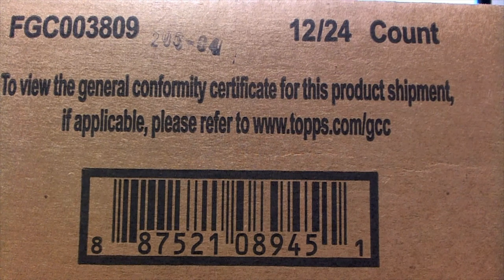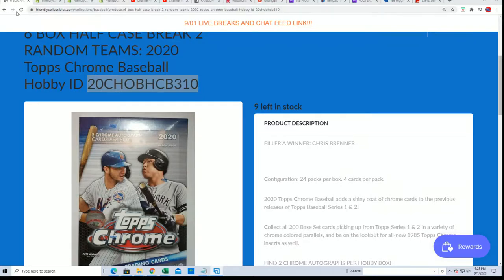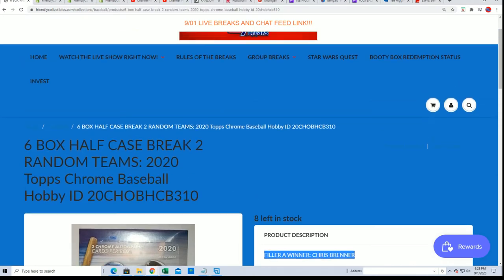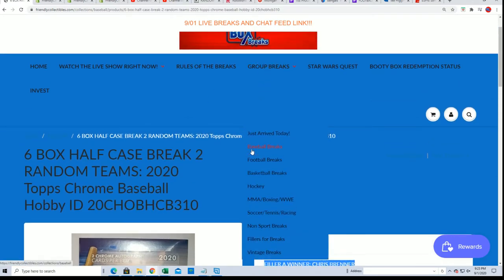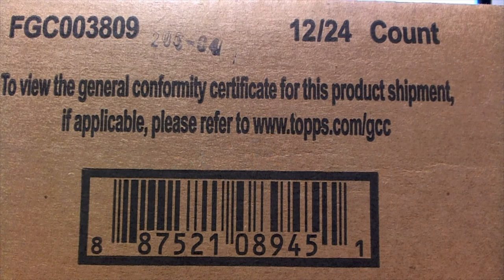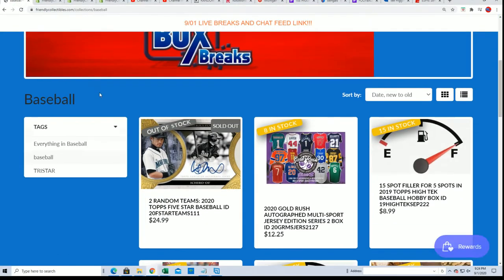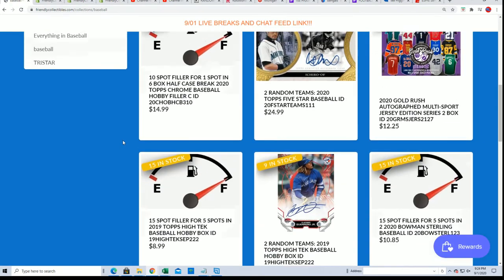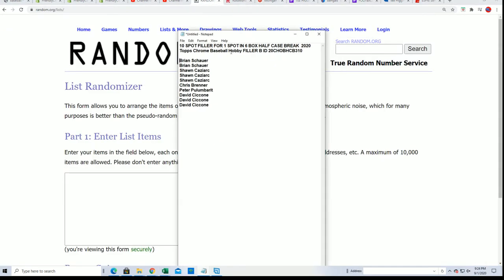6 BOX HALF CASE BREAK 2020 Topps Chrome Baseball Hobby FILLER B ID 20CHOBHCB310